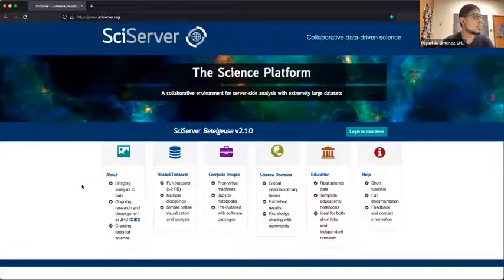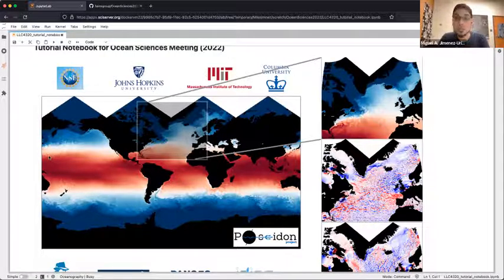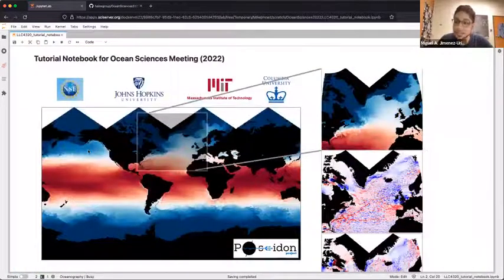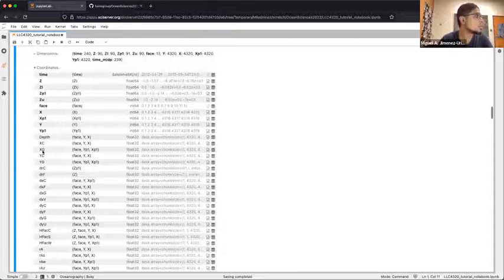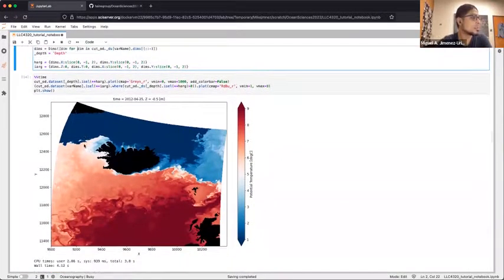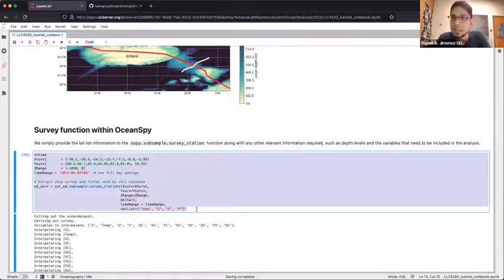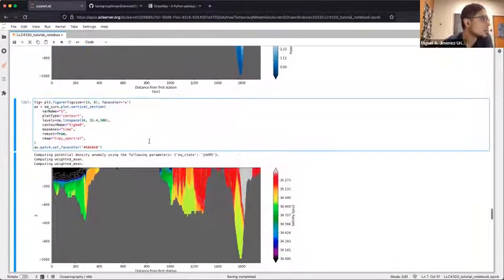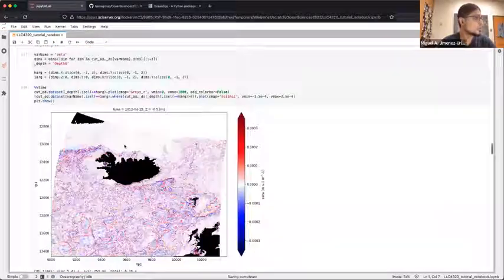LLC4320 hosted on SciServer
How to access the LLC4320 oceanography dataset hosted on SciServer